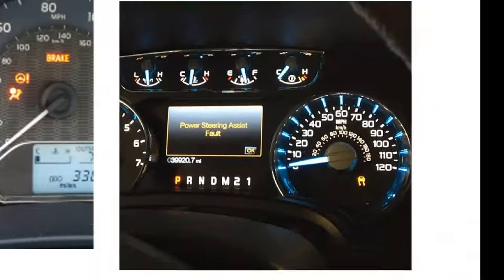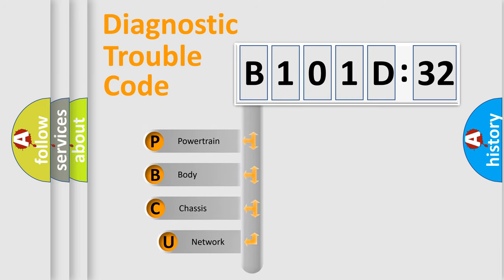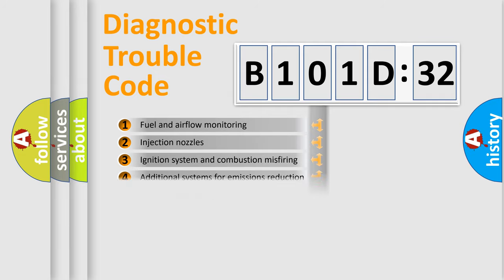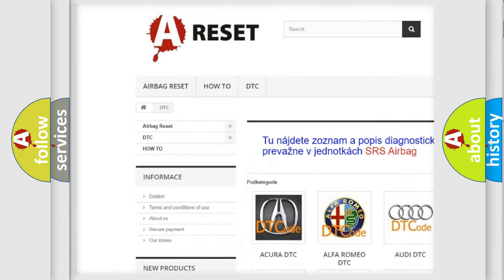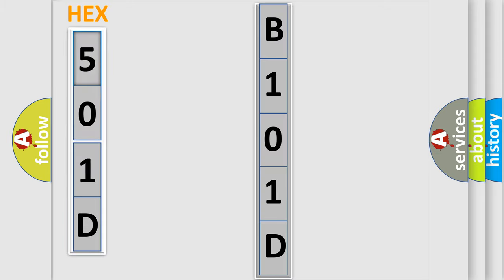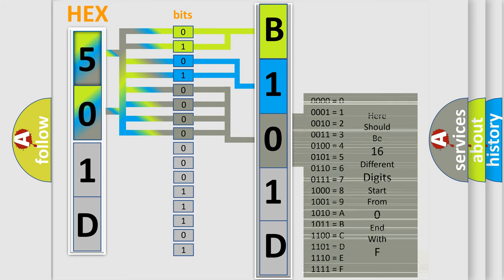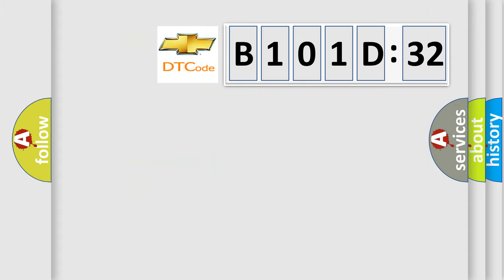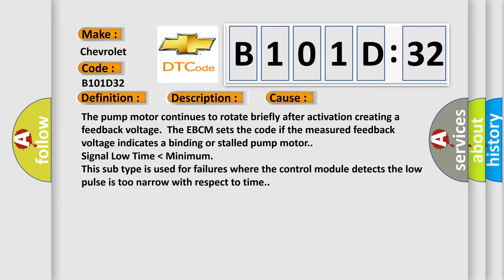DTC Chevrolet B101D-32 Short Explanation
Contents:
0:21 Basic DTC analysis according to OBD2 protocol standard.
1:48 Insight into programming
2:58 A diagnostically understandable description of the Diagnostic Trouble Code
3:05 Basic error definition

Make:
Chevrolet
Code:
B101D 32
Definition:
Pump Motor Circuit Actuator Stuck
Description:
C0110 61 Ignition ON.The system enable relay is ON.
Cause:
The pump motor continues to rotate briefly after activation creating a feedback voltage.The EBCM sets the code if the measured feedback voltage indicates a binding or stalled pump motor.